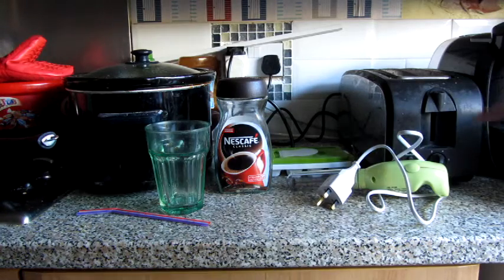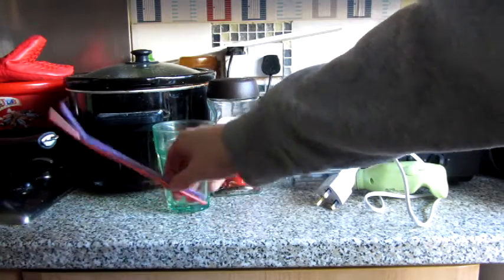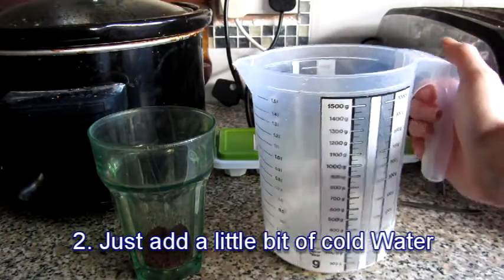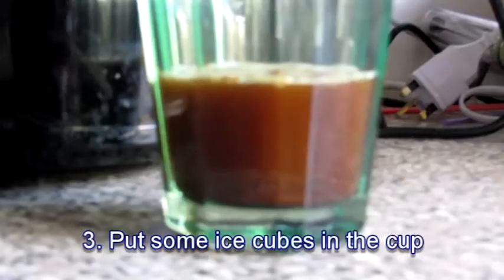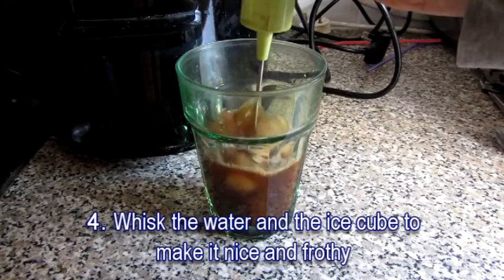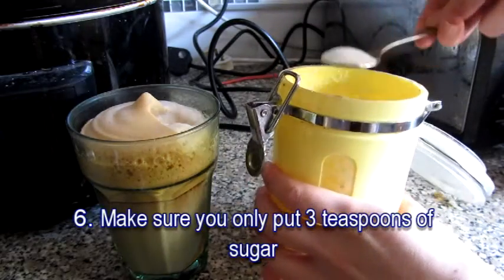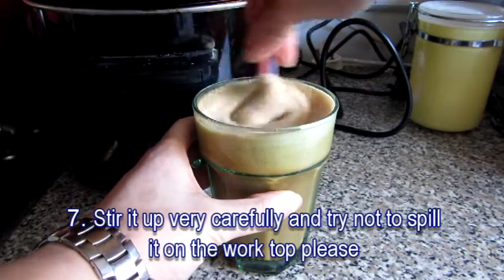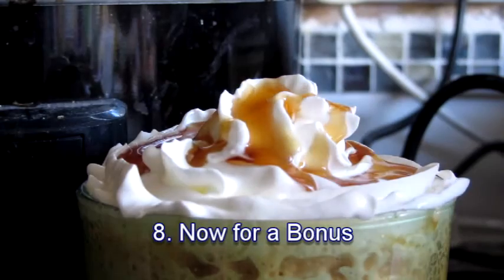How to Make a Homemade Frappé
If there any questions let me know on the comments below.